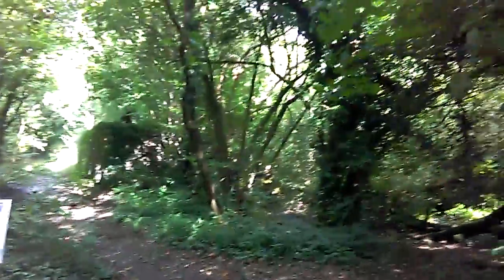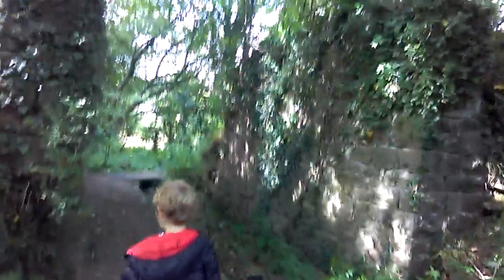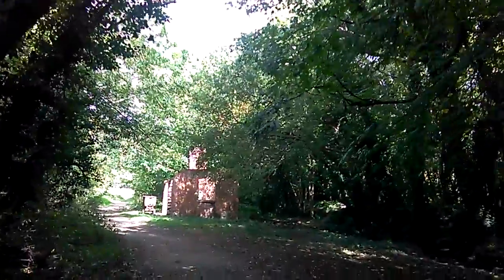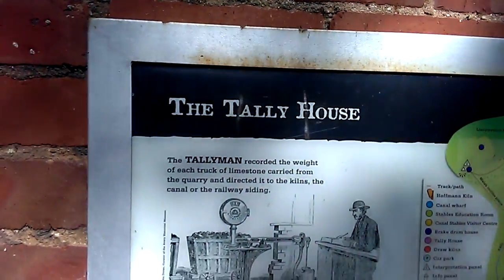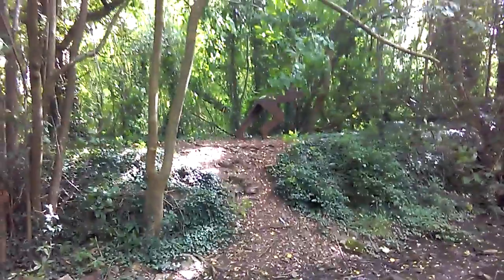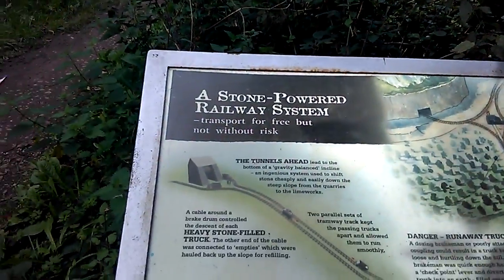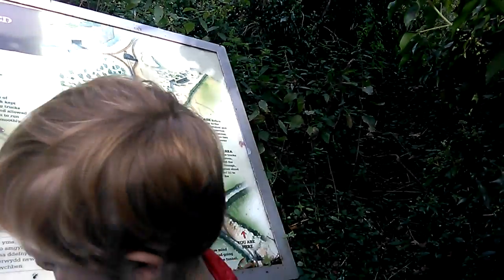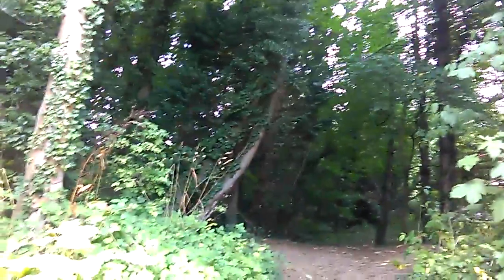There's money in that hill part 2.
The lime-burning Hoffman kiln built in 1899 took over from less fule-efficient draw kilns, but even this proved uneconomic and the limeworks closed in 1914.